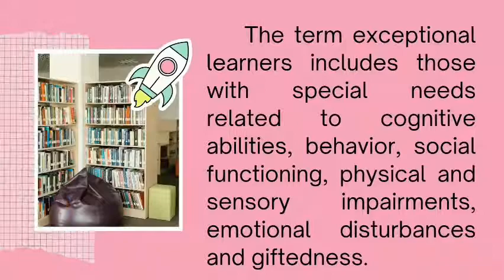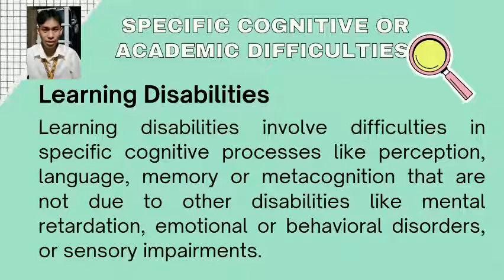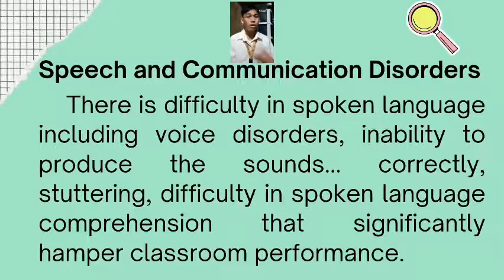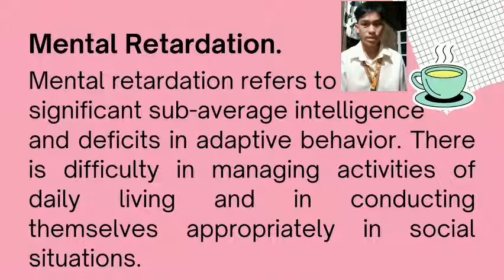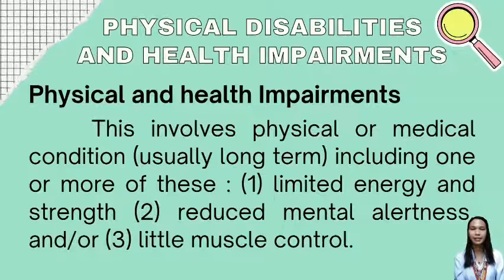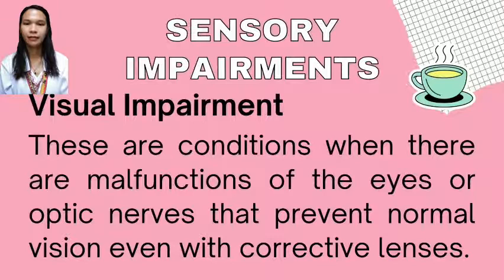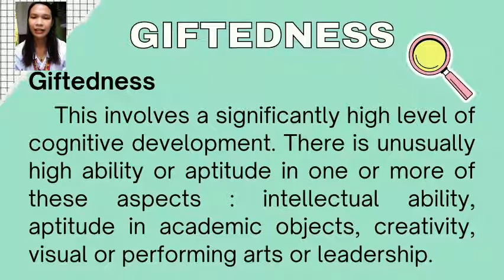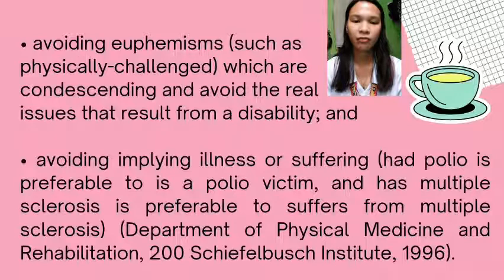Learners with Exceptionalities Reported by Japeth James Sanez and Rodith Sandrino ,BSED English 3A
Module 6 Learners with Exceptionalities